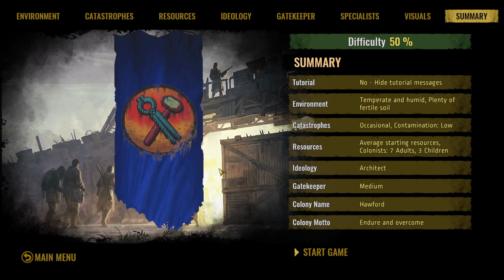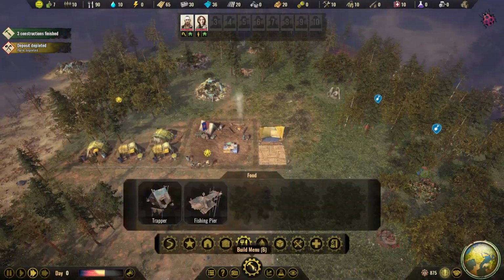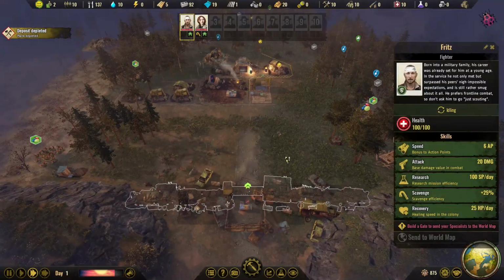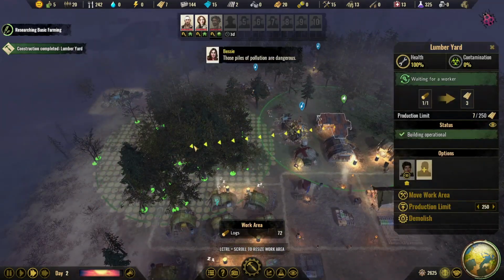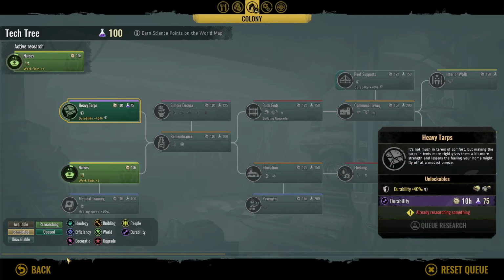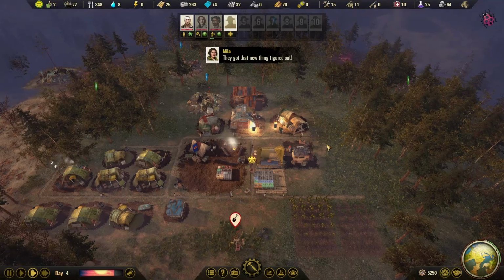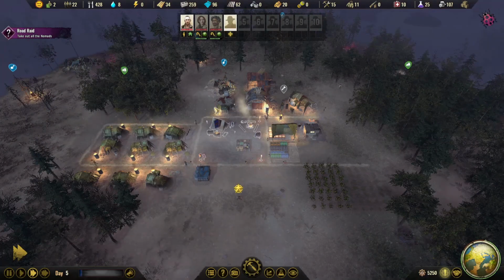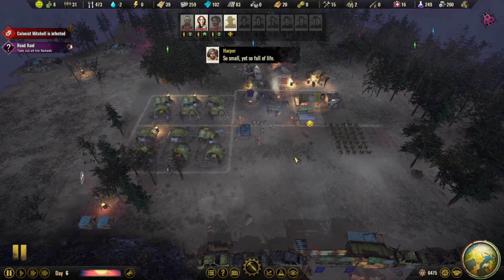Surviving the aftermath - Episode 1 – Setting up Basecamp - Gold Update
In this video:
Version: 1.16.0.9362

Surviving the aftermath is a post-apocalyptic city builder/survival game. It is still in early access and will be developed in the coming months. It is a really fun game which can grant you hours and hours of fun. You have to manage your colony/city and explore and interact with a vast world at the same time.

New video and game schedule:
Every Monday, Wednesday, and Friday a new video will come online. Below a schedule for this week which games will be shown.

Monday : Surviving the Aftermath - Episode 1 - Setting up camp - Gold Update
Wednesday : Life is Feudal - Forest Village - Episode 18 (last episode for now)
Friday's surprise*: Distant Kingdoms - Episode 3  (last episode for now)

*On friday's different games will be played, so keep a close eye on the schedule to see what's up next! Most games will be played for either one, two or three episodes.